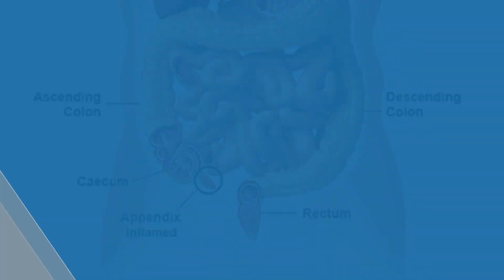How to know if it is appendix pain?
Appendix is organ which is located in between small and large intestine. It catches infections far quicker than any other organ. If appendicitis due to viral infection it can be treated by antibiotics. If patient doesn't respond to medication then appendix need to be removed. Appendicitis is inflammation or infection of the appendicitis. It is located in between large intestine and small intestine. It doesn't serve any importance to the body. It can get infected very easily. It is usually seen in young adults .It can happen older adult also but usually happens in young adults more. Symptoms are usually pain in abdomen, vomiting and fever. It can diagnosed by physical examination. If there is any dilemma CT scan or ultra sound are suggested.
It a very much emergency surgical procedure. It can be treated medically but it can cause severe complications later on. Better to treat it surgically to avoid further complications. Appendicitis is a condition which can be treated only by a surgery. Previously this surgery was done by open surgery method. Now laparoscopic appendectomy is considered better option for appendicitis. It only uses 3 instruments one is telescopic instrument other two operating instruments. All these instruments are 5mm thick only. With this procedure recovery time is quick and scars will be less.